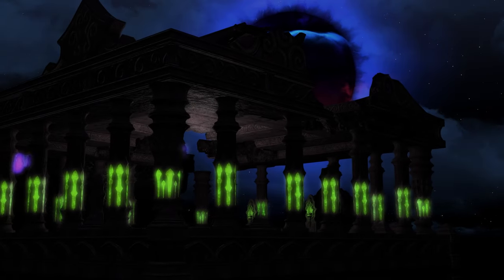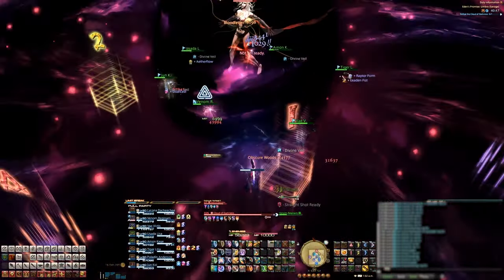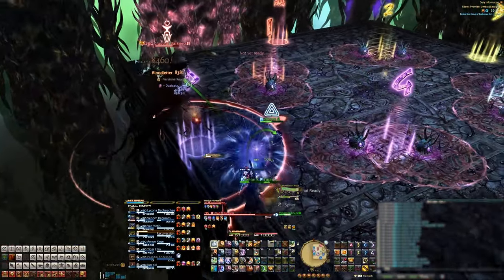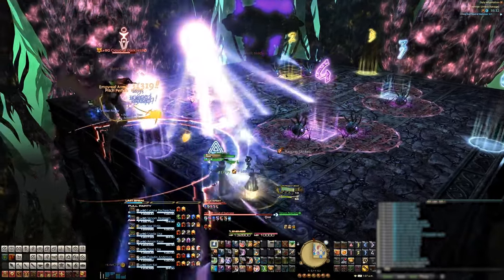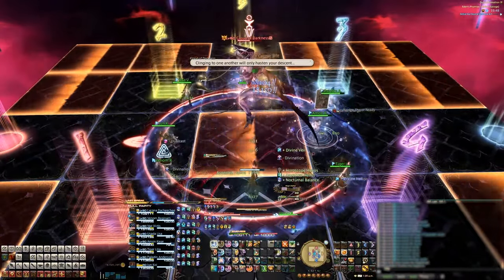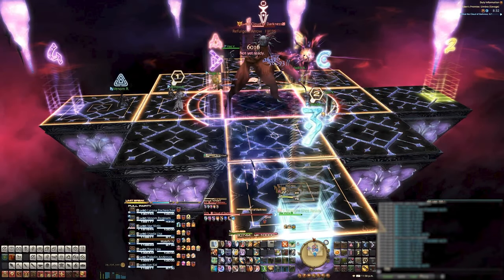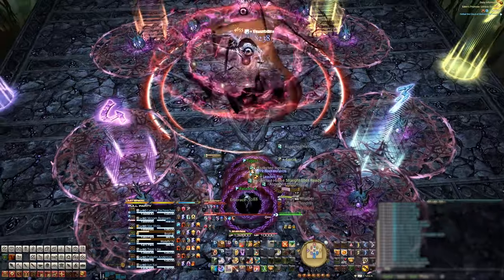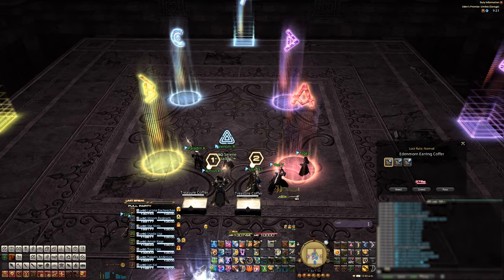FFXIV - Eden's Promise: Umbra (Savage) - EzPz Guide! (e9s)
Major Mechanics:
0:50 - Ground-Razing Particle Beam + The Art of Darkness
1:28 - Devouring Dark (Tank Buster)
1:35 - Obscure Woods - Flood Of Obscurity
3:04 - Anit-Air Phaser Unlimited
4:18 - The Second Art of Darkness
4:42 - Wide Angle Phaser Unlimited
5:30 - Empty Plane (Floor Panel stage explanation)
6:40 - Hypercharge Condensation + Voice Debuff
7:35 - Side Stage Cleave and Shuffle
8:32 - Summon (Boss + adds cleave)
9:28 - Third Art of Darkness
9:40 - Same mechanics as above, just the rest of the fight playing out.